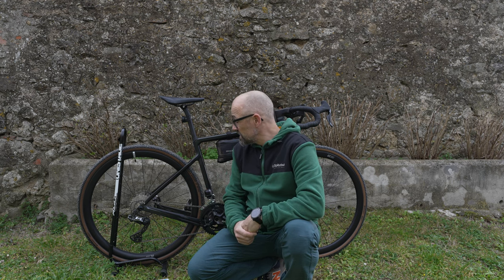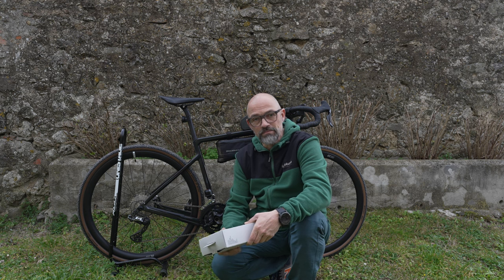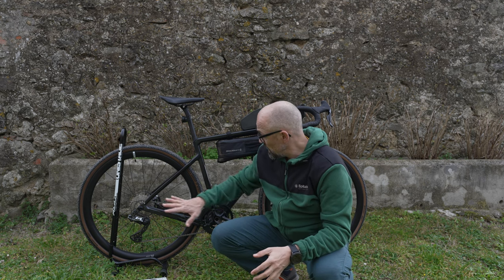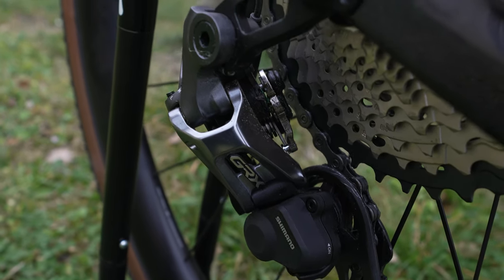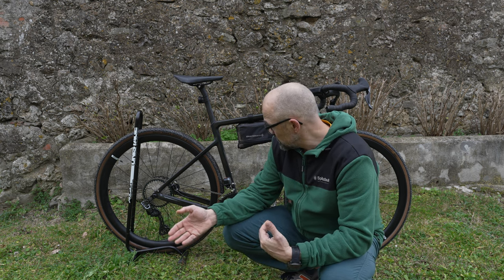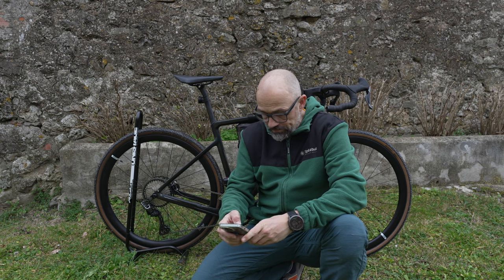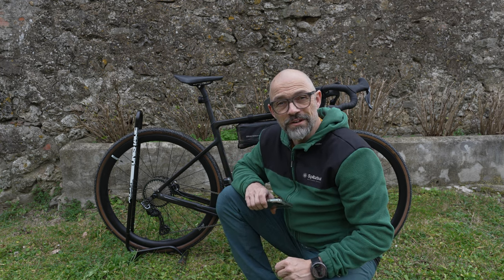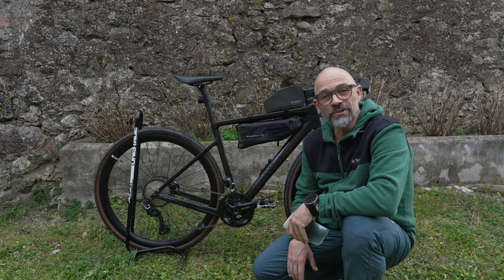Shimano GRX Umbau und Test Kassette 11-34 auf 11-40 an meinem Rose Backroad Gravelbike Bikepacking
Heute tauschen wir an meinem Rose Backroad Gravelbike, die originale Kassette 11-34 von Shimano auf eine 11-40 MTB Kassette. Dann testen wir am Berg um wieviel ich die Trittfrequenz bei gleicher Geschwindigkeit steigern kann. Mit einer kürzeren Übersetzung erhoffe ich mir, dass ich leichter mit einem voll beladenen Bike bei meinen Bikepacking - Touren steile Rampen und Berge meistern kann.